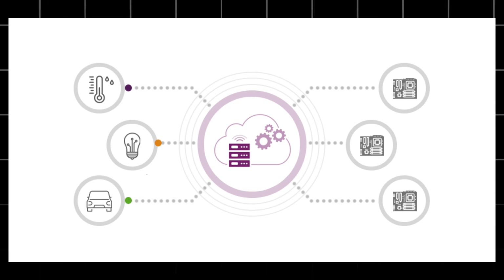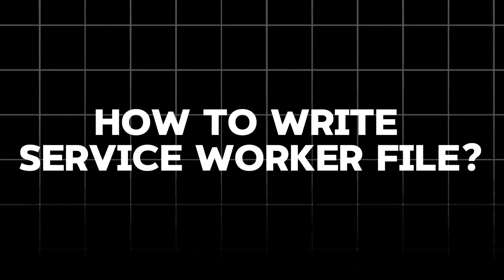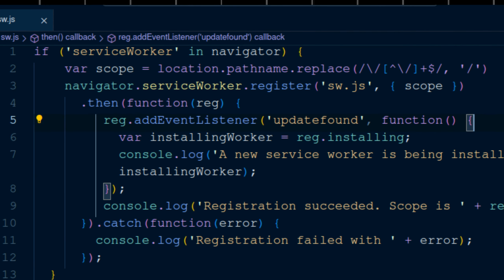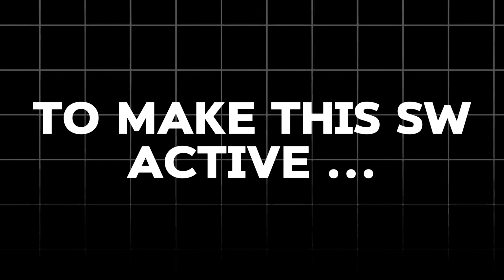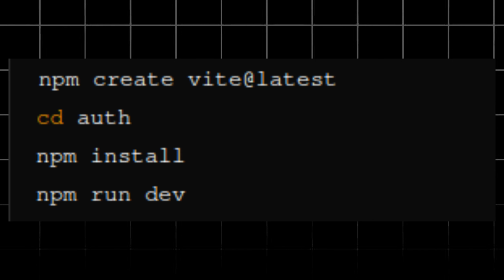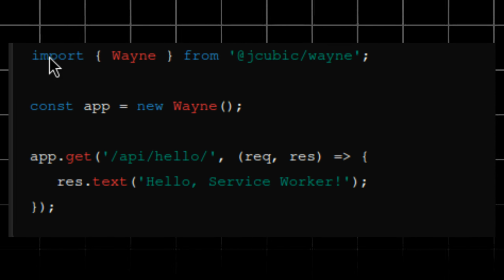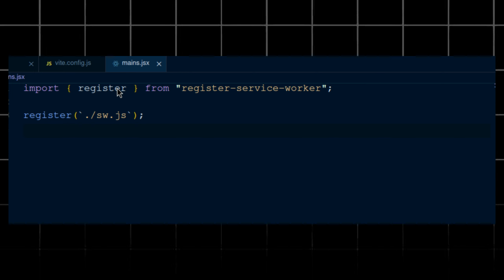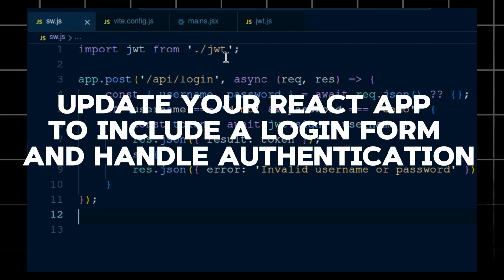How to Build a REST API Without a server? Serverless REST API!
This video gives a code walkthrough on how you can build a REST API only at browser end, it's good for front end developers for testing!